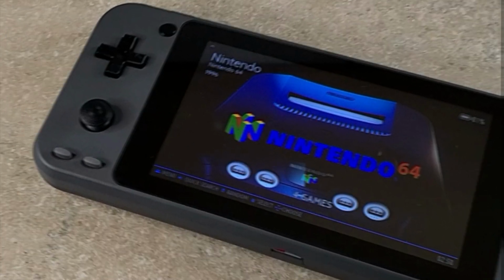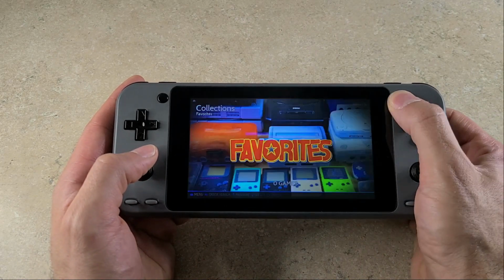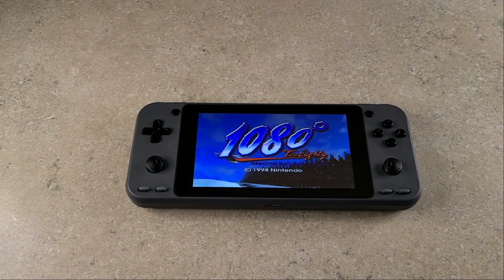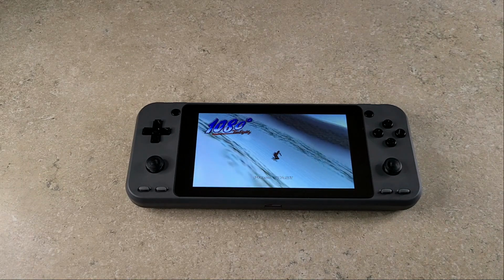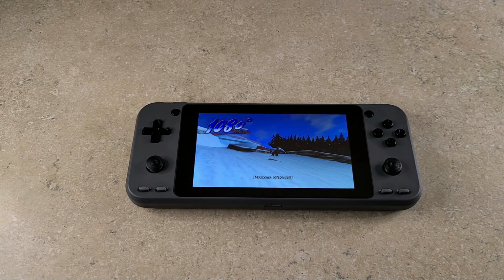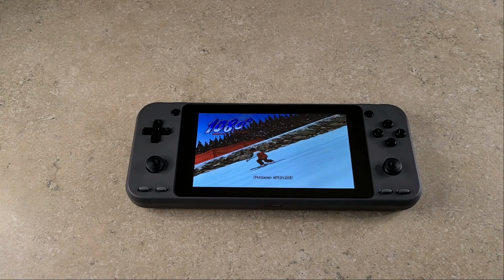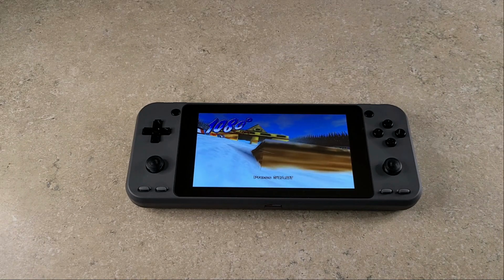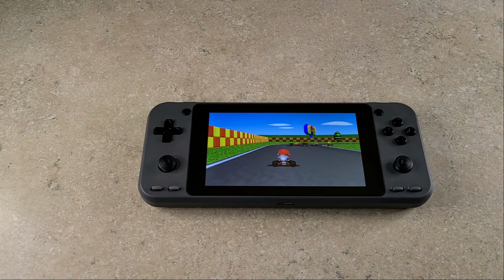Odroid Go Super Batocera 30 Emulation Performance Test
Testing out Batocera 30 to see its emulation performance on the new Odroid Go Super from Hardkernel.  I have the Odroid Go Super running on Batocera 30. I will be testing 15 games in total on PS1, N64, Dreamcast, and PSP

Timestamps:
00:00​​​​ Intro
00:41 N64
02:24 PS1
04:45 Dreamcast
06:59 PSP
09:24 Closing Thoughts

 💻Amazon Links

64GB SD card
128GB SD card
256GB SD card
Wifi Dongle

Purchasing any of the above products helps support me to purchase the products featured on this channel. Using the above links costs nothing extra! Thank you!